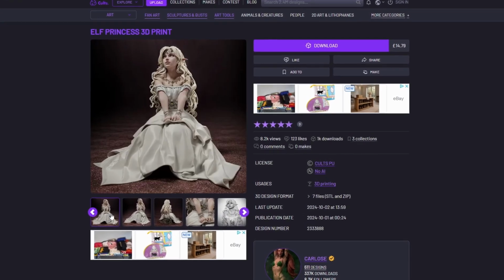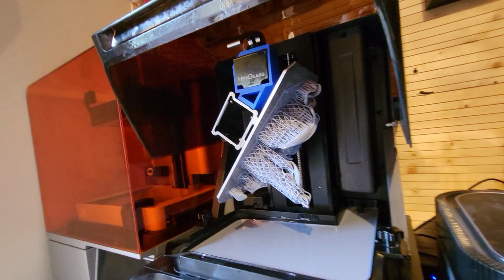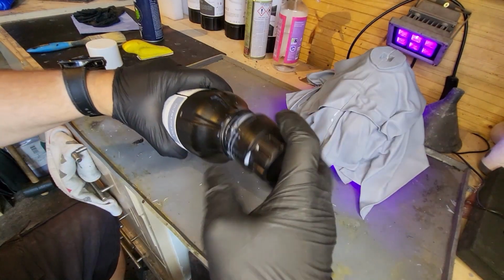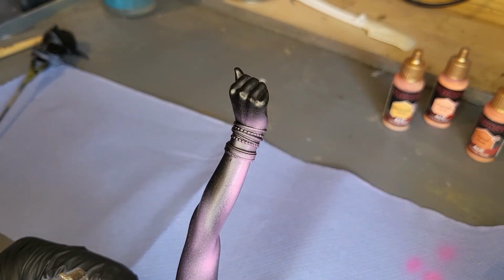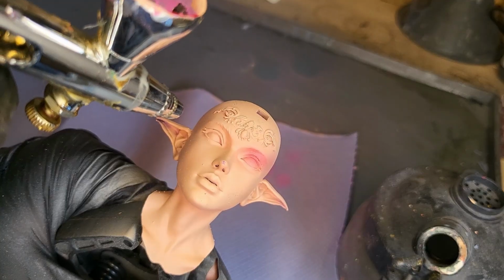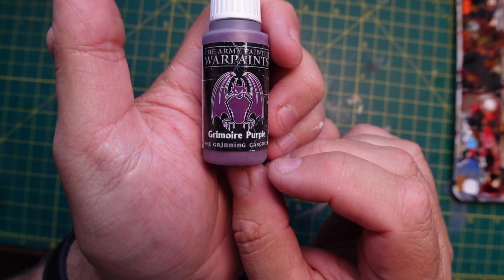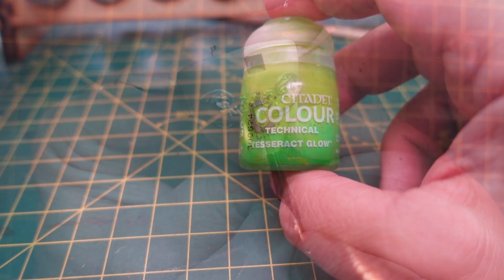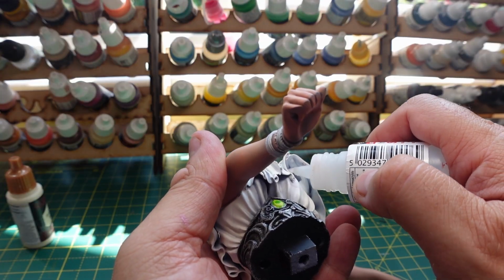Elf Princess 3D Printed and Painted CA3D Studios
This wonderful Princess Elf by CA3D  was a great model to make and paint  - join me on the journey

A HUGE THANK YOU TO MY PATREONS

All Patreons joining the Greedy3D Patreon will get a FREE Captain Britain STL File not found anywhere else and a Judge Dredd File courtesy of Corvinus Creations you can also join for FREE which helps support the channel

Here is a direct link to all the supplies I use, if you buy from the links below it won’t cost you anymore, but the channel gets a little something and it helps to help the channel grow

The Army Painter Air Megaset
Dry Brush Set

UV Items
9V Batter Clips
Resin for Ice & drool
Other Items you may have seen me use in the hobby

Airbrush & Compressor kit
European Mud
Precision Bottles
The Army Painter Battlefield basing kit
Army painter Air paints
Masking tape
Fine detail brushes
Very fine nail brushes
Skin Tone paint
Basic skin tone
Yellow Wash
Red Wash
Flesh base
Vallejo Gloss for eyes & mouth
Other Bits
Liqiuid Mask
Brushes I use
Sunlu Resin
Precision Bottles
Masking tape I used in the Videos

If you like what you see and love all things 3D Print & Paint then Please Subscribe to the Channel, Every Subscription really helps and I'm appreciative of them all, leave a like and a comment too 😊